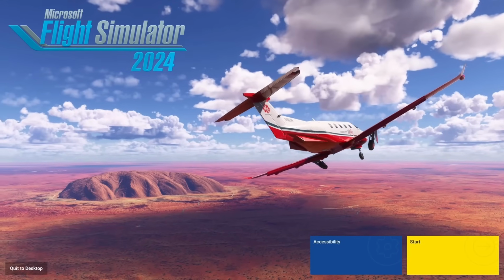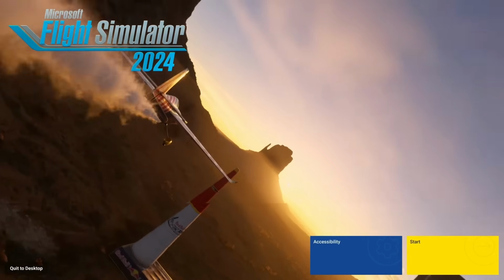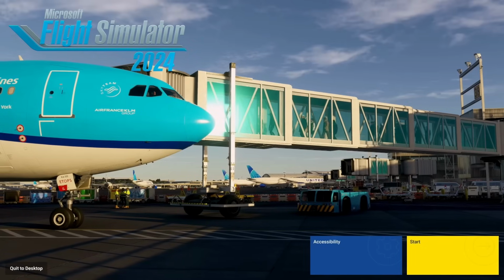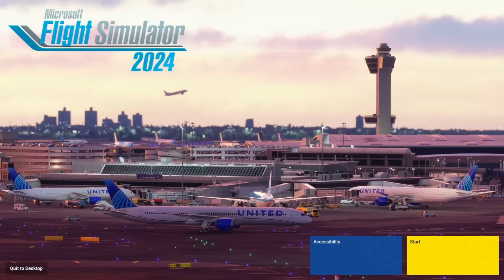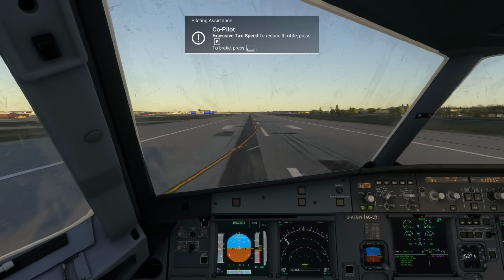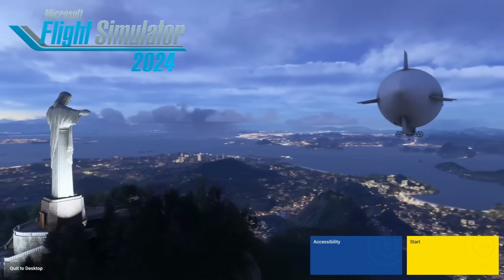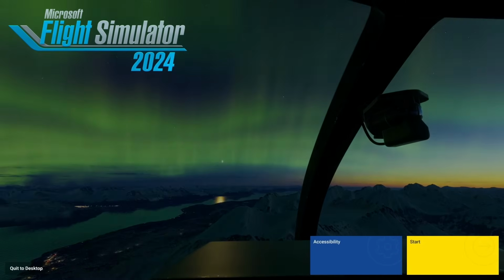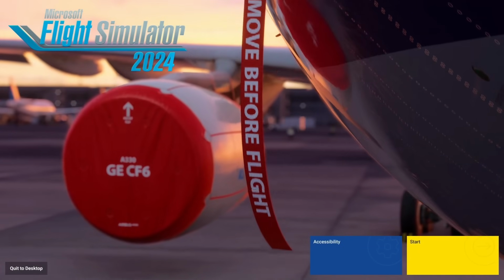MSFS 2024: Do Our Add-Ons Still Work?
MSFS 2024 is here, but what about all of our add ons from MSFS 2020? Do they work? Will they work? Let’s find out!

MSFS 2024 Community Folder Locations:

Steam:

C:\Users[Your Username]\AppData\Roaming\Microsoft Flight Simulator 2024\Packages\Community

MS Store:

C:\Users[Your Username]\AppData\Local\Packages\Microsoft.Limitless_8wekyb3d8bbwe\LocalCache\Packages\Community

00:00 - Introduction
00:23 - Third Party Airports
02:22 - Planes
02:45 - PMDG
03:47 - Fenix
04:17 - FBW A32NX and A380X
05:02 - GSX
6:00 - Go Back To MSFS 2020?